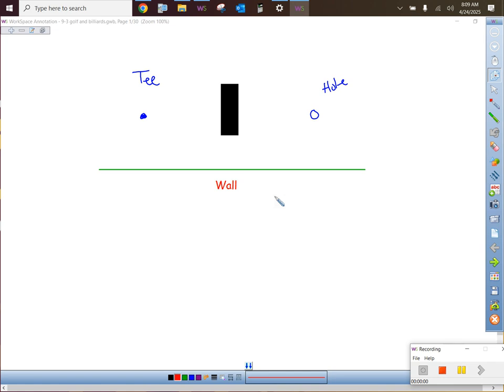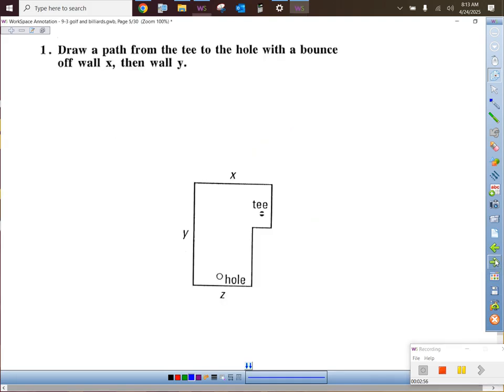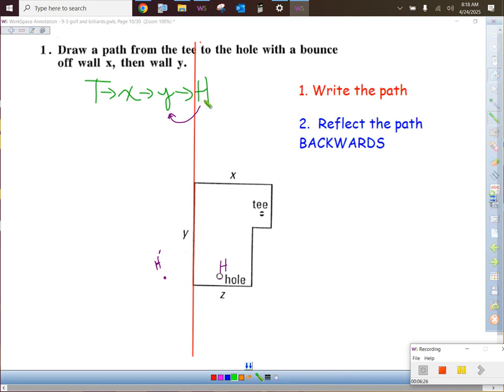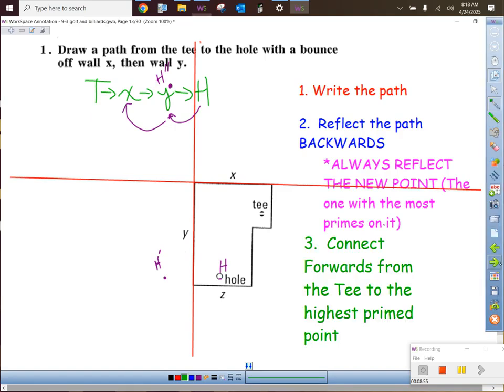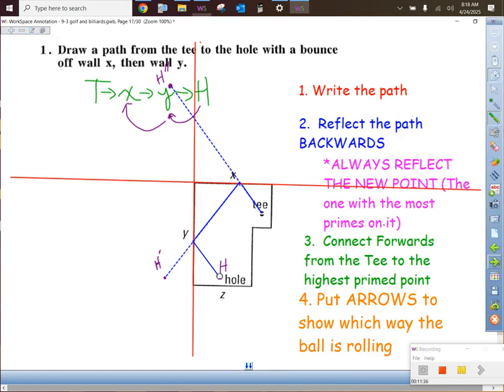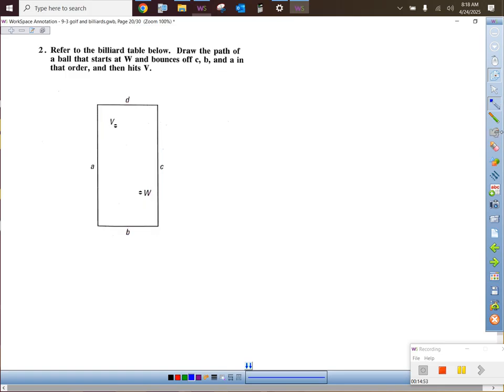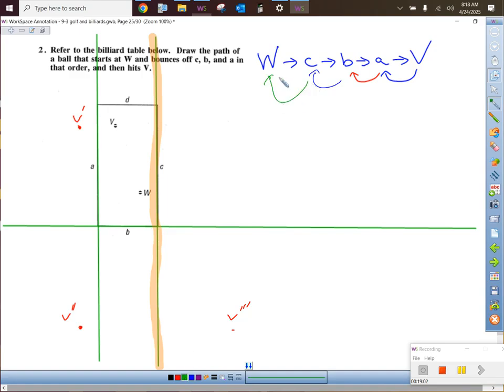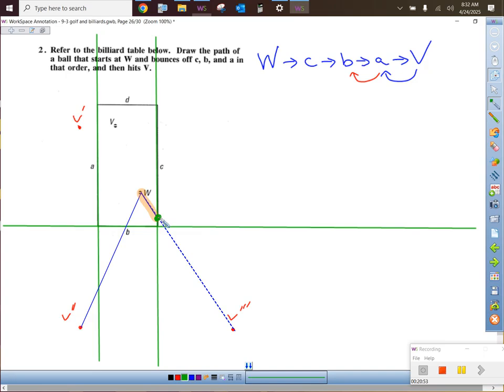VIDEO 9-3 golf billiards 2025